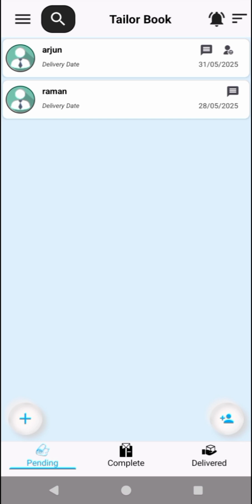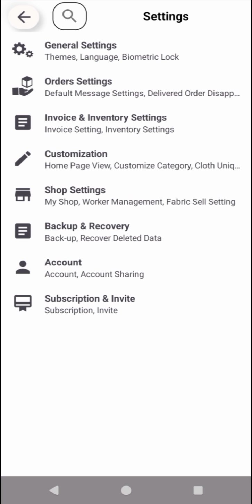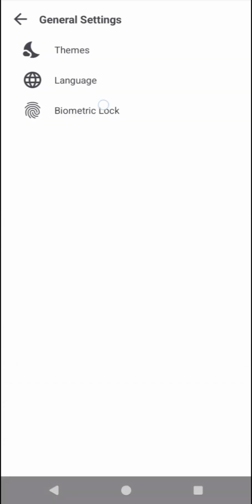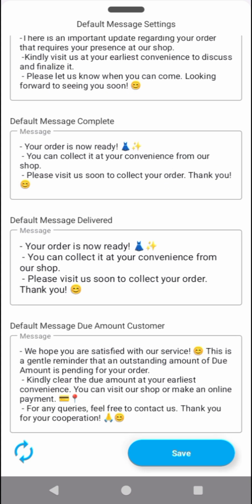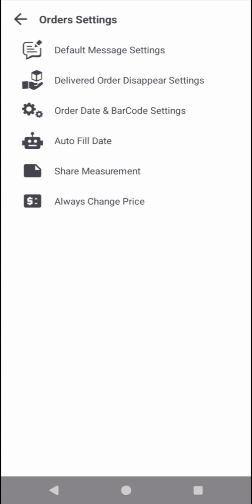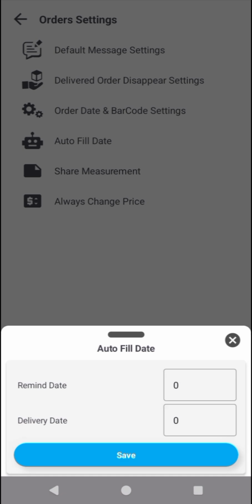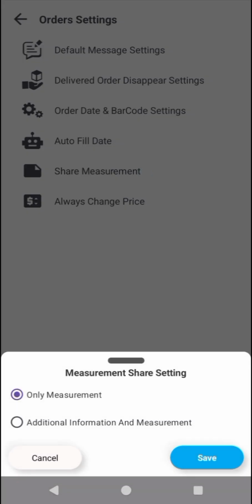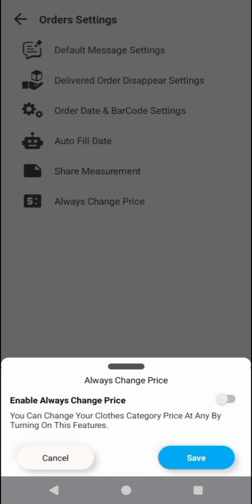Tailor Book App - Settings Overview | How to Configure App for Your Tailor Shop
In this video, we’ll give you a complete overview of the Settings section in the Tailor Book app.

Set up measurement units and currency

Manage notifications and reminders

Adjust order, delivery, and invoice settings

Backup and restore your app data

With Tailor Book’s flexible settings, you can personalize the app to suit your tailor shop’s workflow and preferences.

TailorBookApp, AppSettingsOverview, TailorShopApp, TailorBookSettings, TailorAppConfiguration, TailoringSoftware, TailorAppTutorial, CustomizeTailorBook, TailorBusinessTools, MeasurementSettings